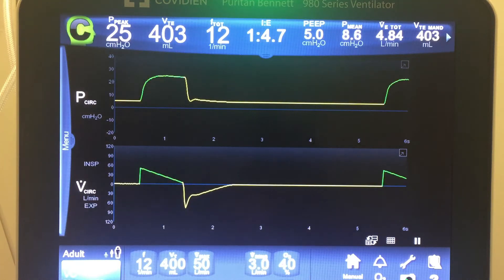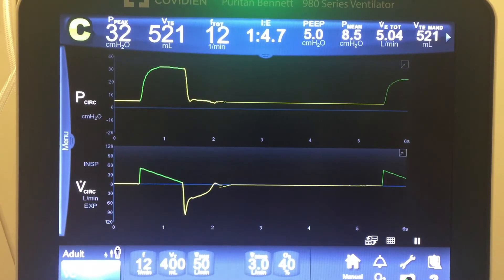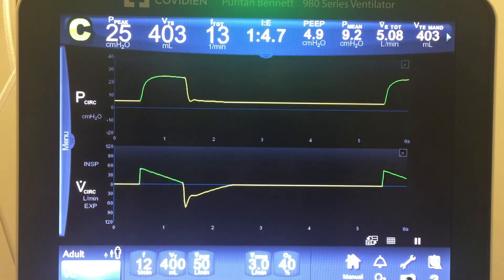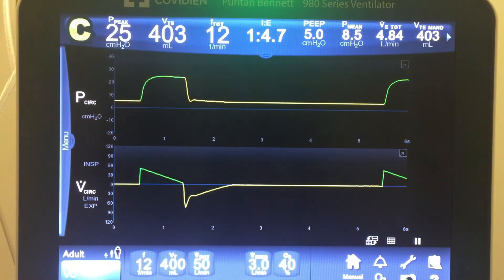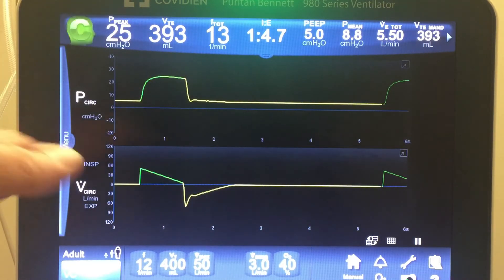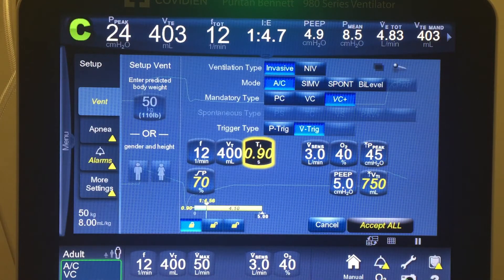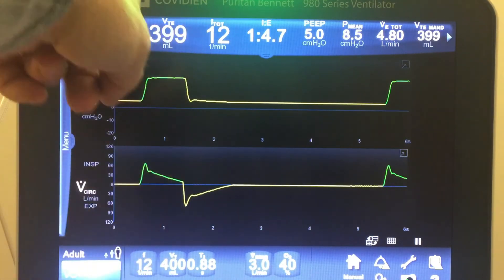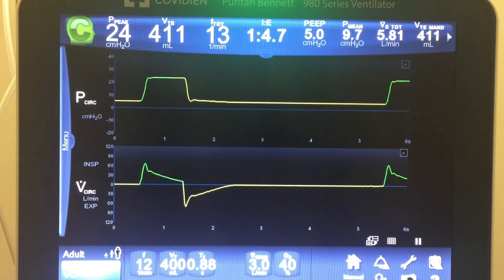VC+ Basics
Describes the VC+ mode and compares it to VC on the Puritan Bennett 980